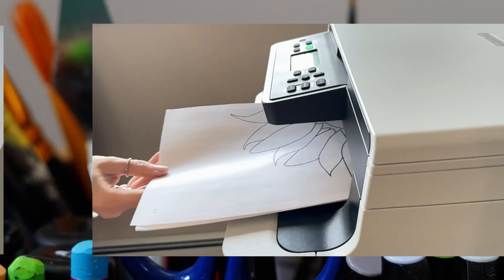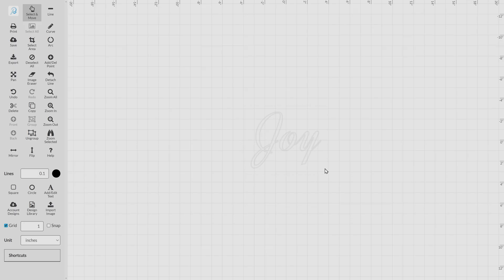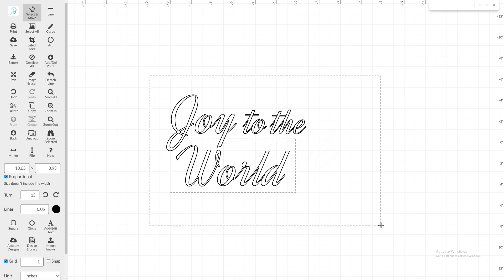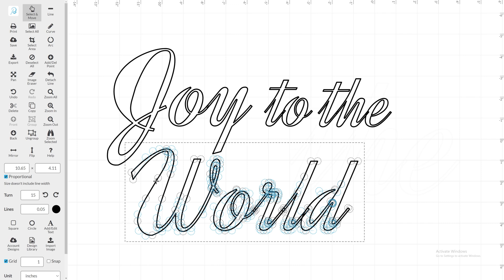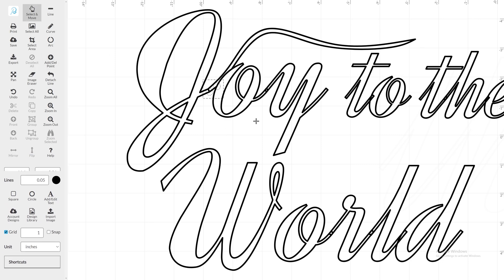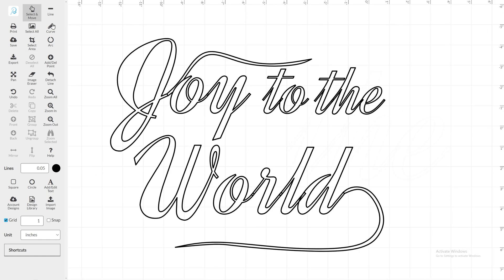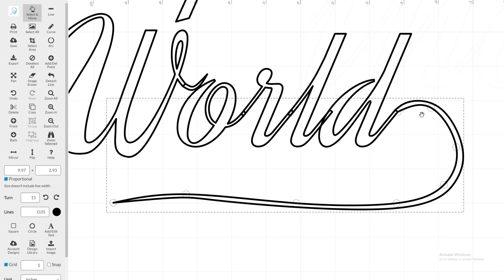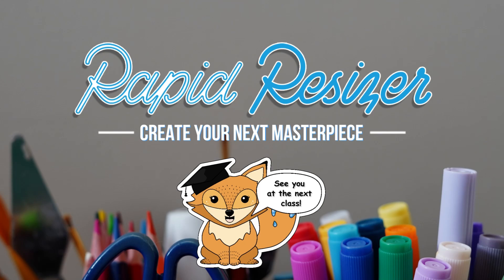How to Design Full-Size CUSTOM LETTERING in Rapid Resizer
Did you know that you can create stunning calligraphy with our Designer tool? This is a fantastic way to customize greeting cards, signs and posters.